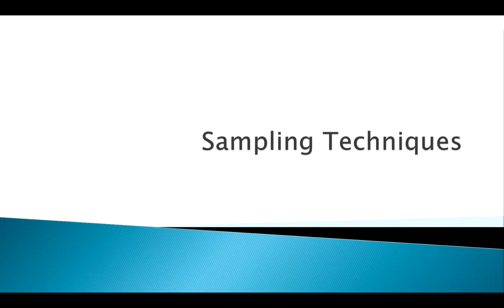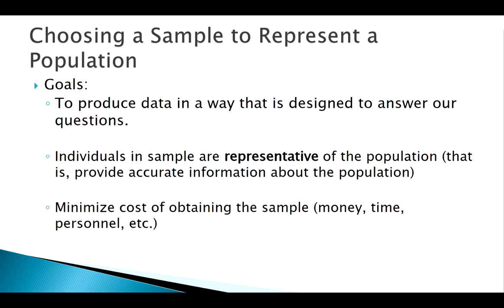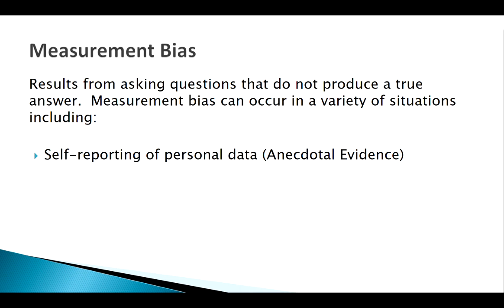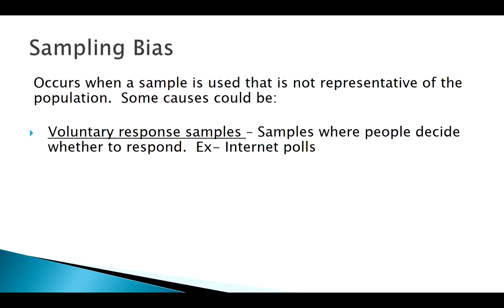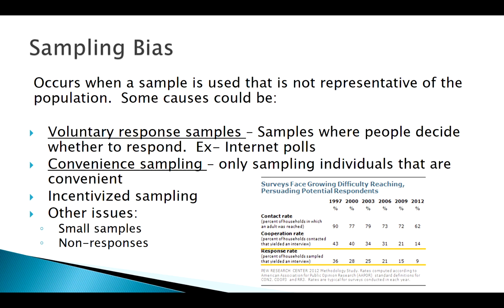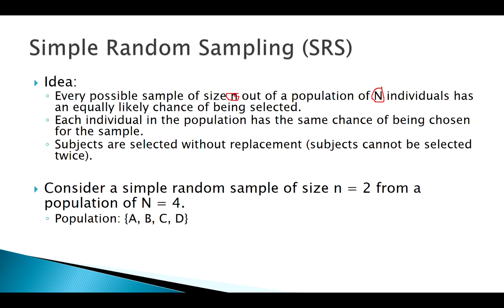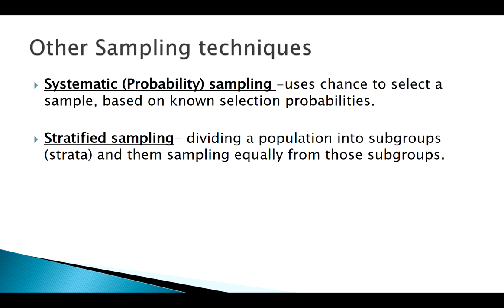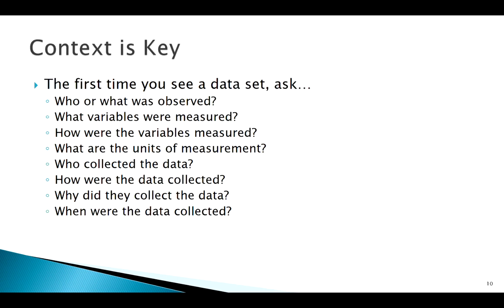Sampling Techniques and Ethics: Concept